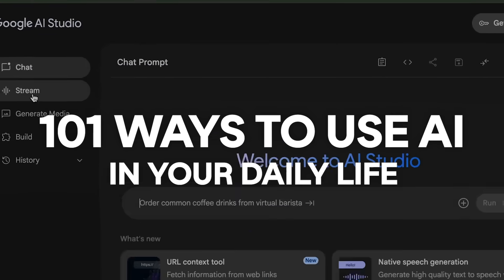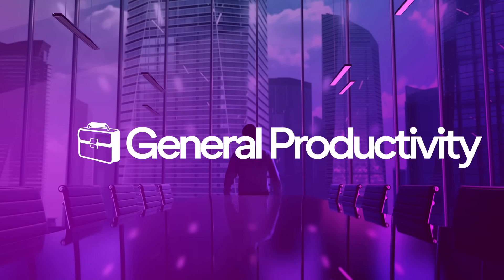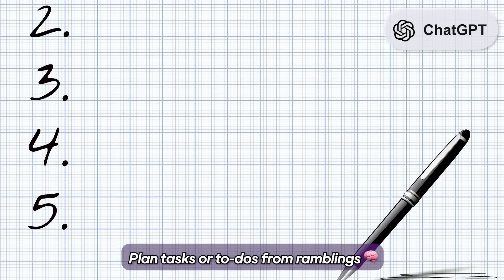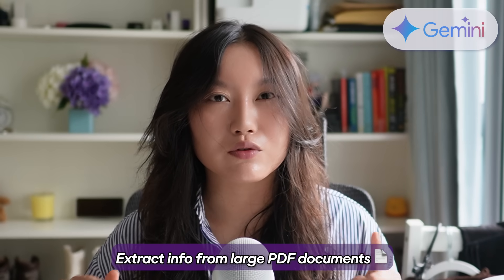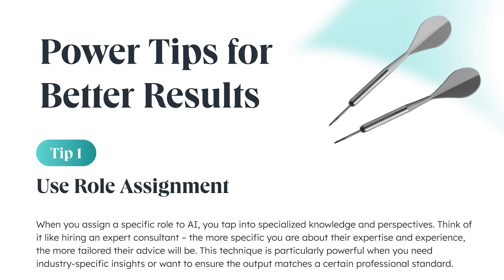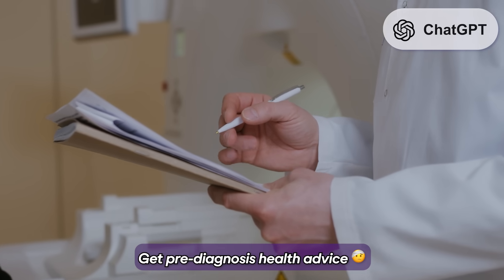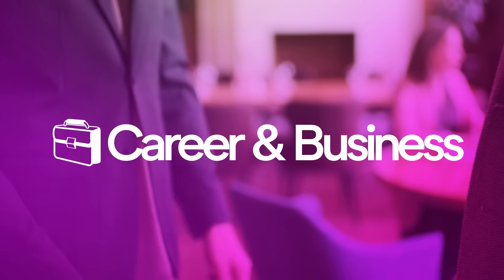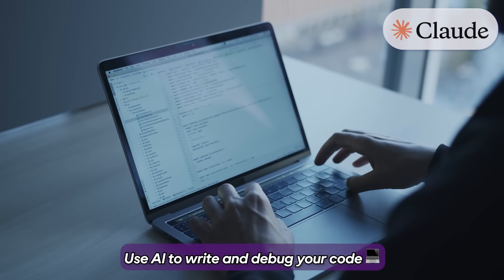101 Ways To Use AI In Your Daily Life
Improve your AI skills with the FREE Prompting QuickStart Guide I made in collaboration with Hubspot Media
🤖 Want to get ahead in your career using AI? Join the waitlist for my AI Agent Bootcamp

⏰Timestamps
00:00 — Intro
00:23 — Tools Overview
02:02 — General Productivity Use Cases
03:43 — Work Productivity Use Cases
09:45 — Daily Life Use Cases
10:35— Personal Finance Use Cases
11:25 — Learning Use Cases
12:46 — Career Use Cases
13:40 — Relationship Use Cases
14:05 — Miscellaneous Use Cases

🐈‍⬛🐈‍⬛About me
Hi, my name is Tina and I'm an ex-Meta data scientist turned internet person!